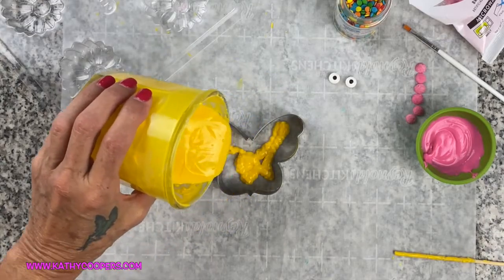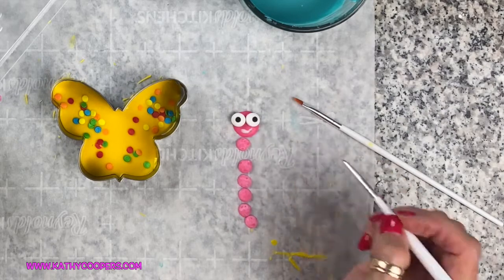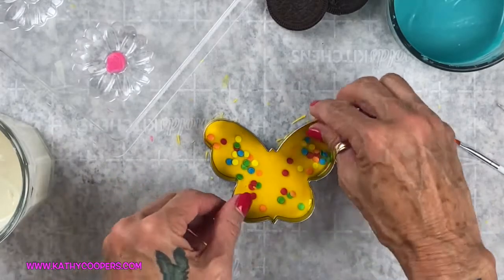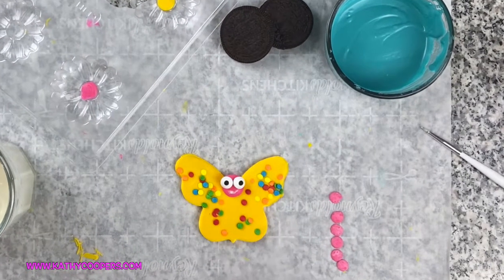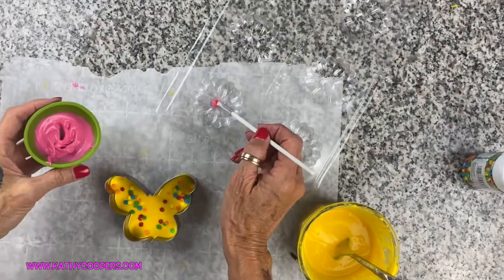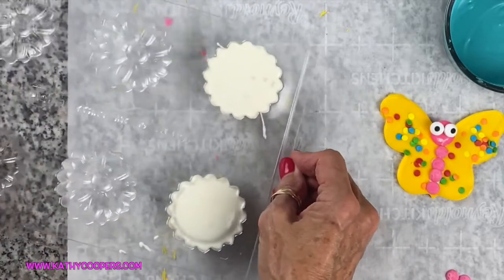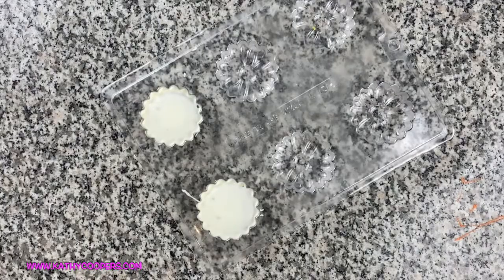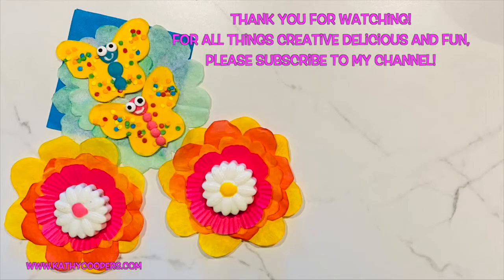How to Make Chocolate Oreo Daisies & Candy Butterflies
These are SO CUTE and SUPER FUN for decorating any cake, cupcake, ice cream sundae or for party favors! Fast and easy, for sure!!

✅ Here is the daisy Oreo mold I used

➡️ This is the cookie cutter I used: Large Spring Easter Cookie Cutter Set -Amazon
Flower Cookie Cutters

✅ Helpful Tips & Tools for candy coating, decorating and creating! FUN STORY - I use nail decorating tools from Amazon (see below)

➡️ These are the tools I use; YES, they are typically used for nail decorating!!😂 But work perfectly for sweet treat tools!
Nail Art Design Dotting Painting Drawing Polish Brush Pen Tools
Wilton Candy Melting Tool Kit -Amazon
Wilton Candy Drizzle Scoop -Amazon
Wilton Candy Dipping Scoop -Amazon

Flower Cookie Cutters

✅ Sometimes I have to thin out the thicker candy coating; below is the candy coating and sprinkles I use and the thinning agent I use:
CANDY MELTS & THINNING CRYSTALS
Wilton Candy Melts Set of 3 Colors - Yellow, Lavender and Pink -Amazon
White Paramount Crystals, For Melting Chocolate and Candy -Amazon
Wilton Spring Sprinkles –Amazon

🌼 These pretty flower party favors are perfect for cookies, candy or cupcakes! Super easy to make using coffee filters and food coloring!!

🐞 Painting Lady bug Rocks - This is a SUPER cute, fun, easy, craft idea for the whole family

💕 Do you struggle with growing your hair? Try these tips on how to get long thick HEALTHY Hair

➡️ Is your skin dry from the winter weather?? TRY THIS!! Your skin will LOVE it!!! Perfect for cute little give-a-ways or gifts!!

- Visit us here for more creative, delicious & fun ideas & recipes!!